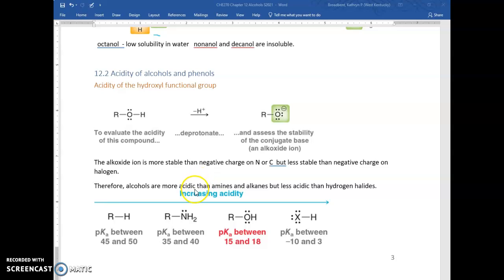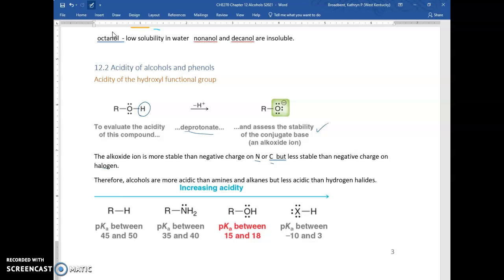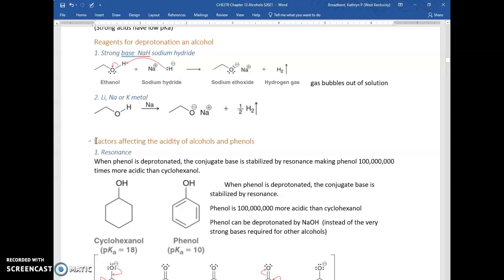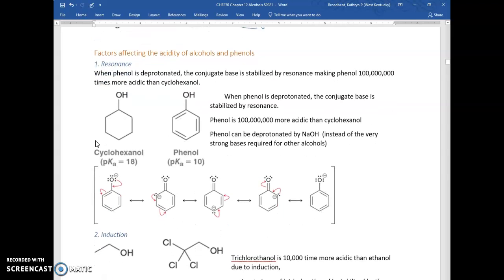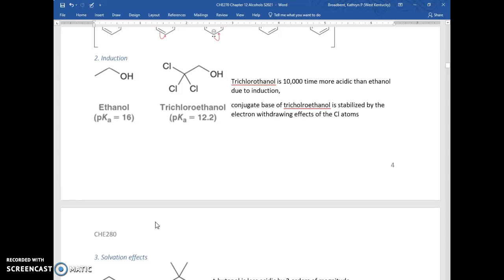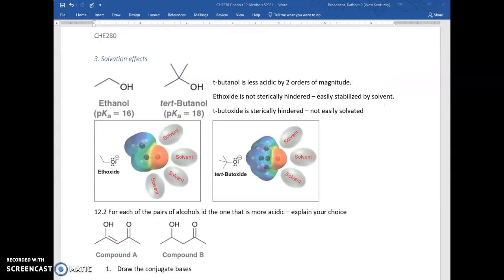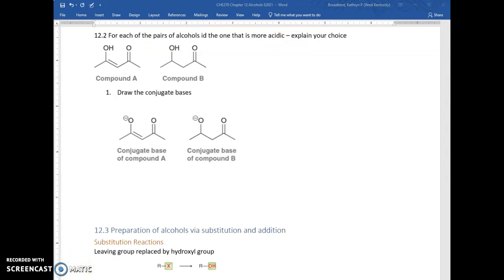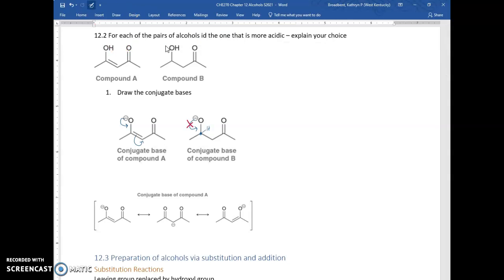280 12.2 Acidity of alcohols and Phenols